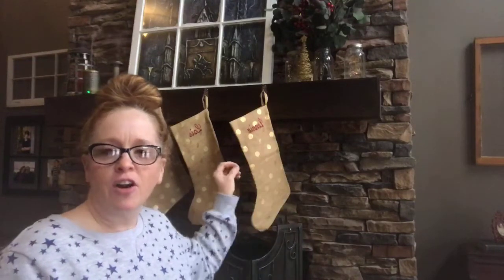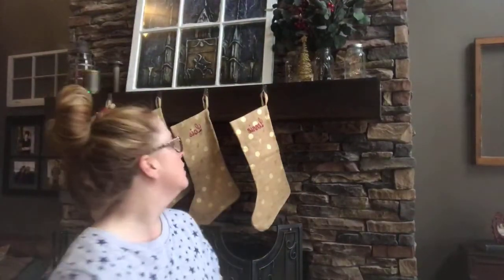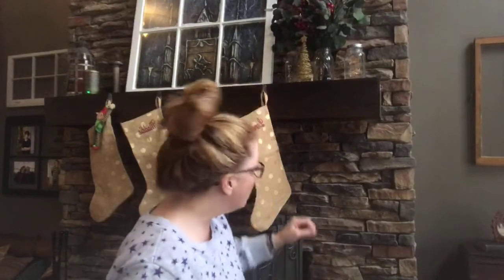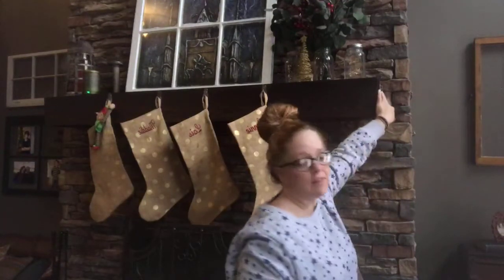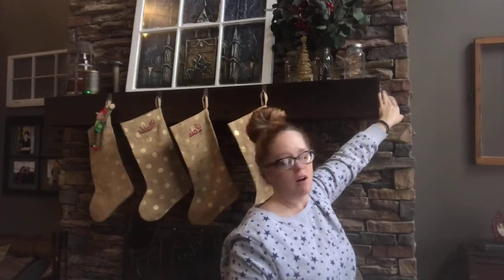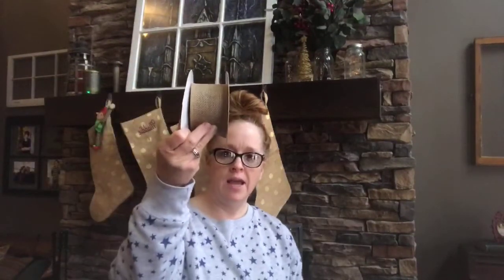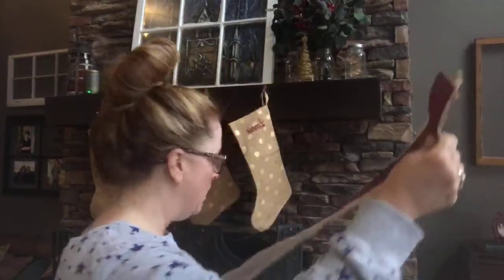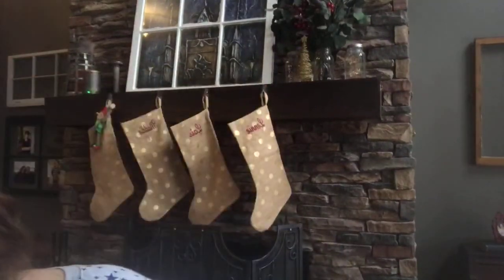Lets make a Christmas Garland!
How to make your own garland for Christmas